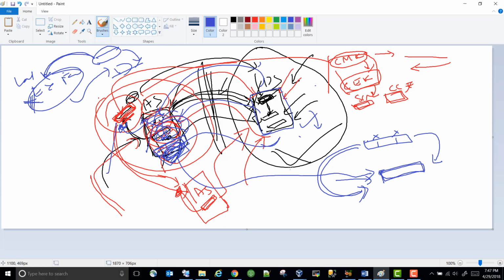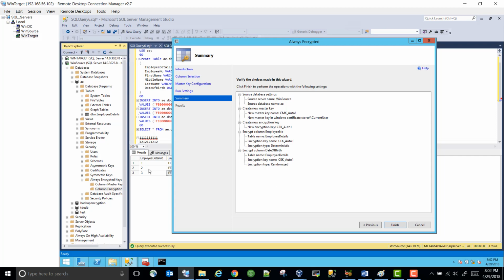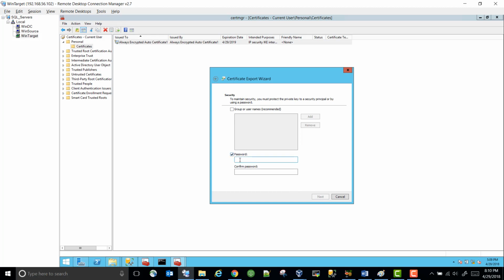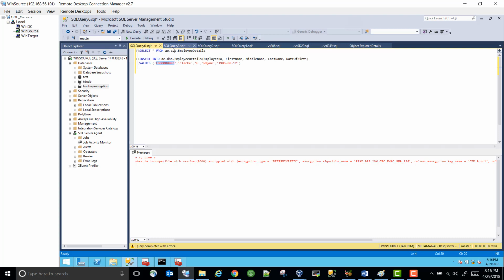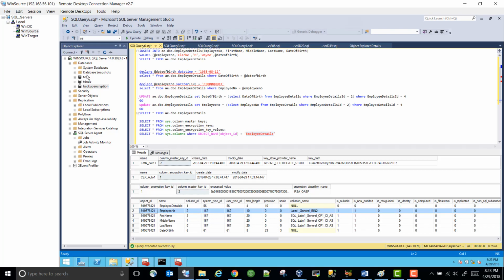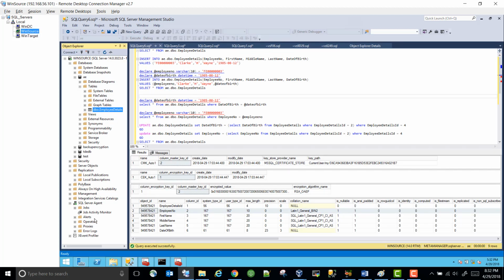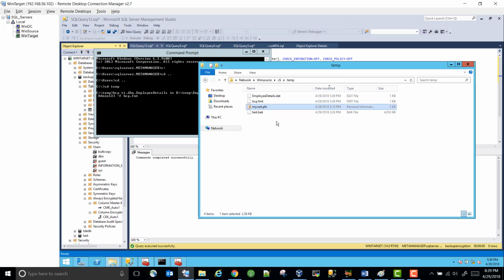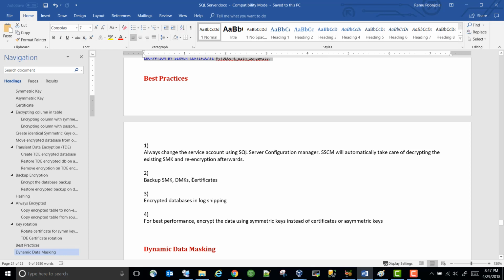SQL Server Encryption - Part 7